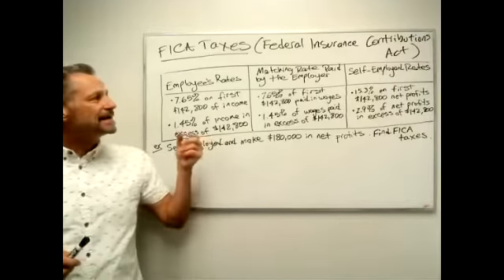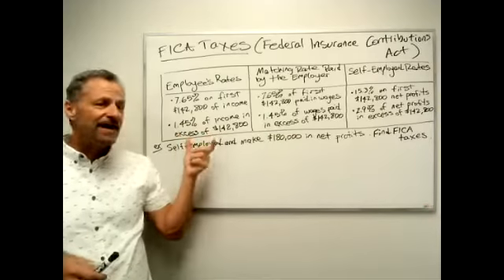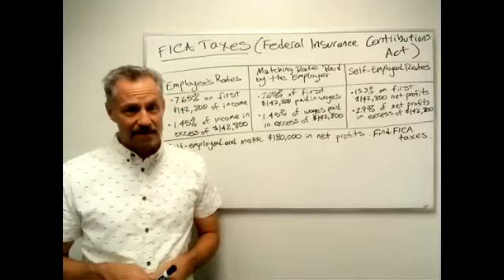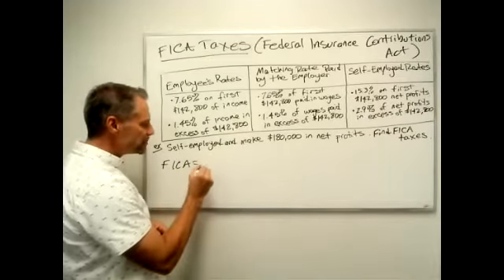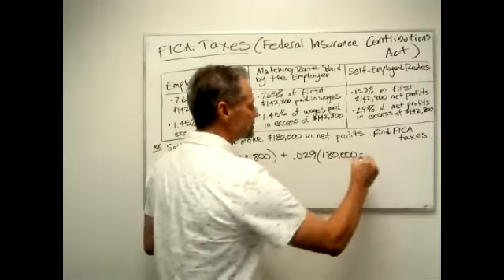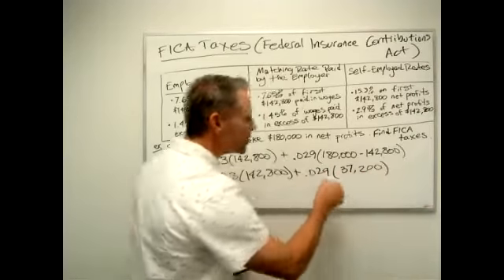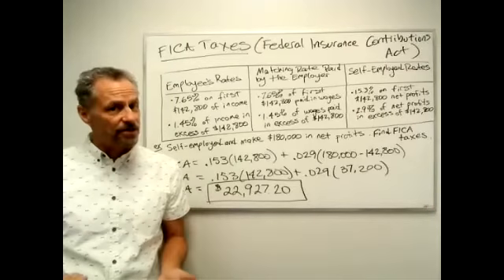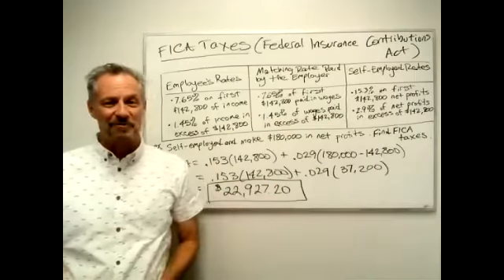FICA Taxes (8.2c)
FICA taxes (Federal Insurance Contributions Act) are taxes that are paid based on the income someone makes. FICA taxes are used to fund both Social Security and Medicare. If you work for someone else, you pay half of the tax as a withholding from your paycheck and your employer pays the other half. If you are self-employed you pay the entire amount. This video explains the tax, provides a table on how it's calculated, and includes an example of how to calculate it.